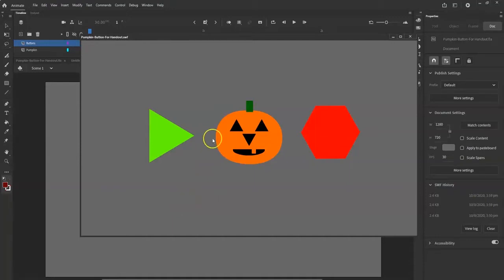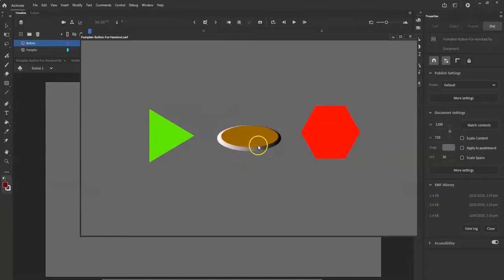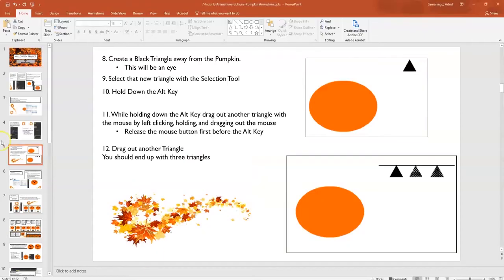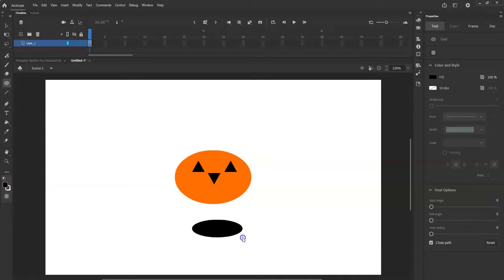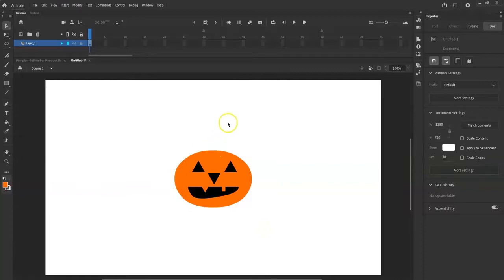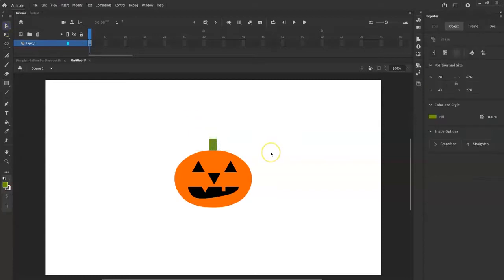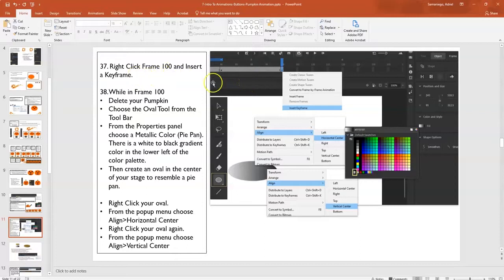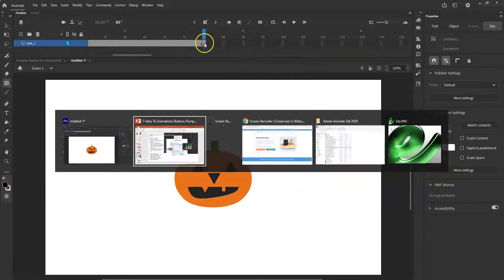Buttons | 7-Intro to Adobe Animate | Jack-O-Lantern Transforms into Pie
A quick and easy beginner level Adobe Animate tutorial on how to create Buttons to animate a Jack-O-Lantern transforming into a Pumpkin Pie.

Copy and Paste the Script below for the Button:

stop();

Play_Button.addEventListener(MouseEvent.CLICK, playNow)

function playNow(e:MouseEvent){
play();
play();

Stop_Button.addEventListener(MouseEvent.CLICK, stopNow)

function stopNow(e:MouseEvent){
stop();